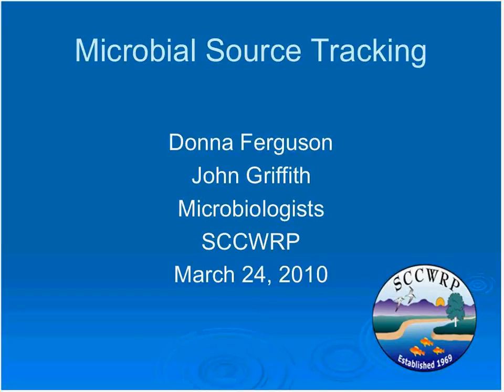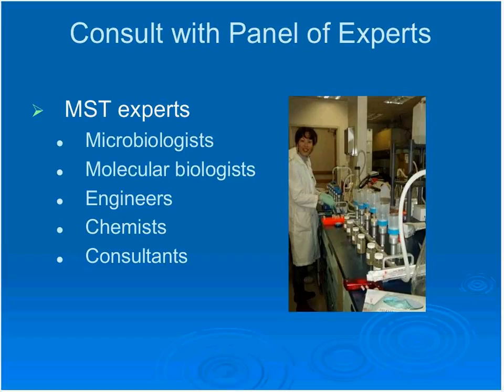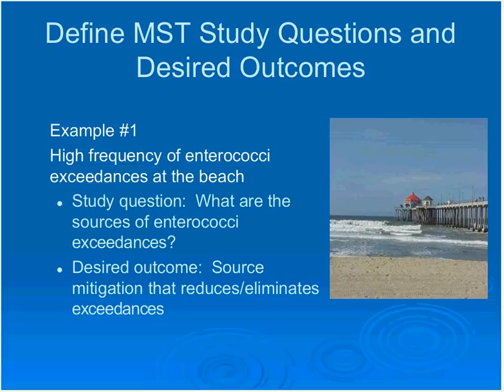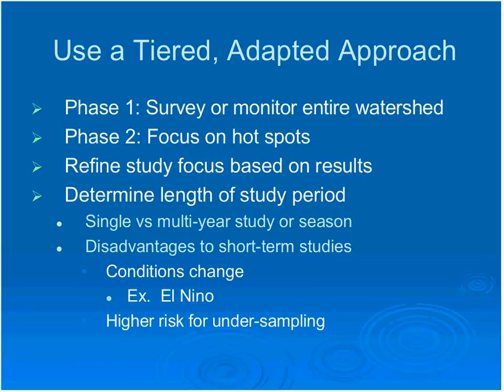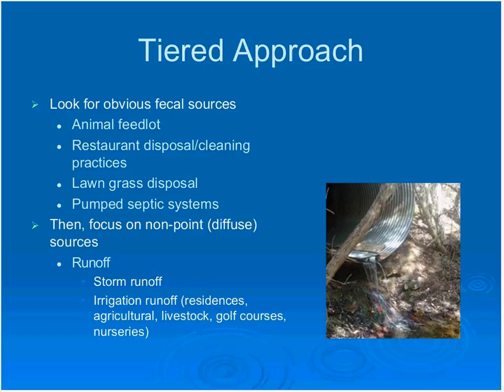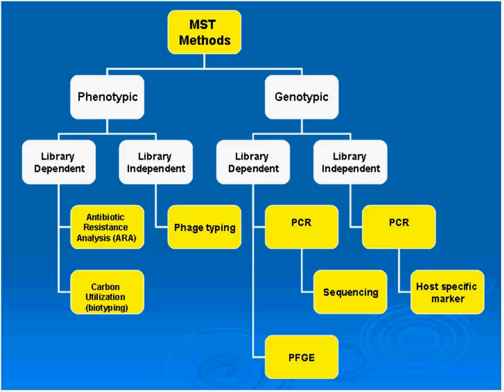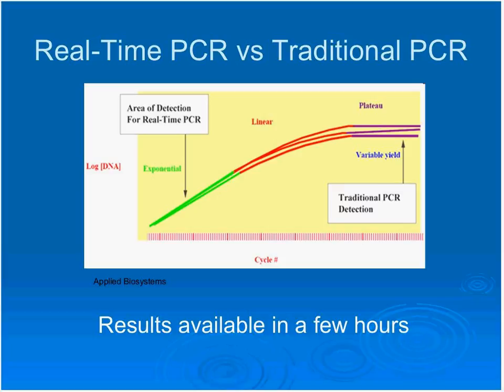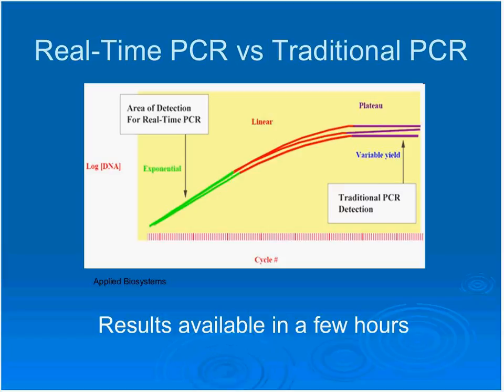Microbial Source Tracking (MST)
Microbial Source Tracking (MST)  March 24, 2010

This Webinar will focus on how to indentify potential sources of sewage contamination through microbial source tracking.

Donna Ferguson:
Donna Ferguson is a microbiologist specializing in infectious diseases, water quality, and epidemiology. She received her B.S. in Microbiology from California State University Long Beach and her M.S. in Epidemiology from UCLA. Currently Donna works with SCCWRP. She has conducted Microbial Source Tracking (MST) type studies in two local drinking water watersheds (Castaic and Silverwood Lakes), on a MST study in the San Juan Creek watershed and currently is working on a MST study at Malibu. Donna is also co-authoring a chapter on naturalized fecal indicator bacteria for a MST textbook that is currently being written by MST experts worldwide.